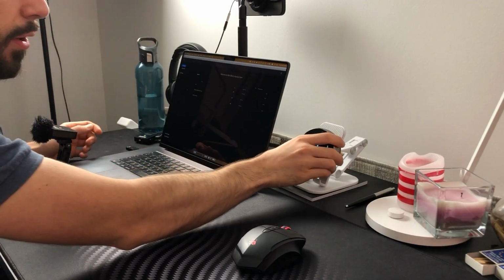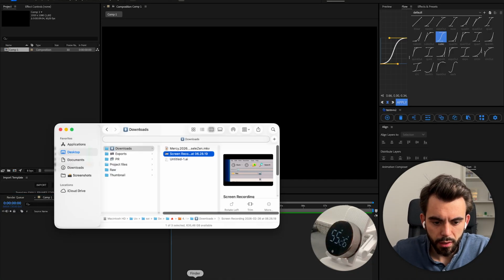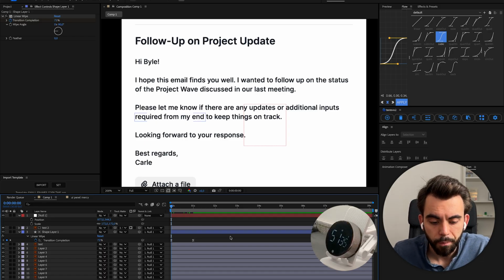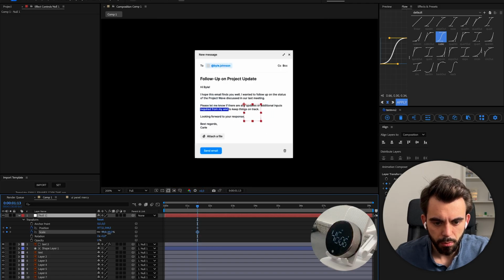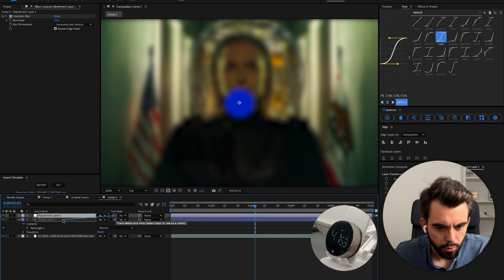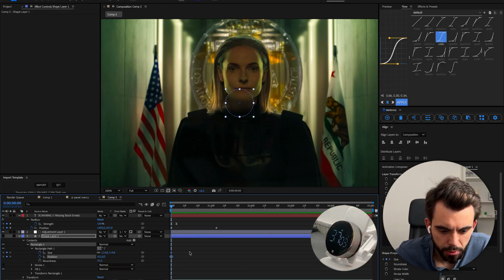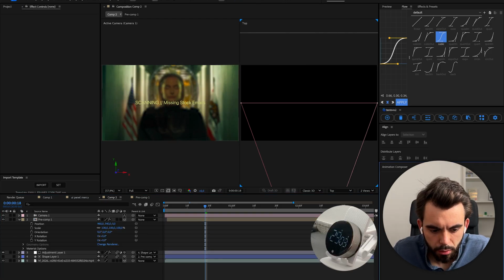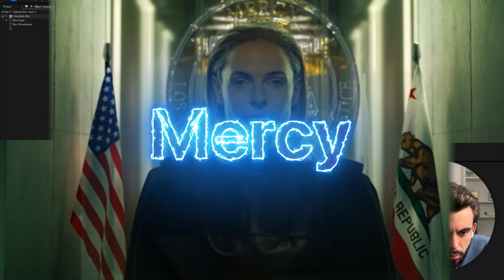I Remade Mercy Graphics in 1 hour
In this After Effects challenge, I recreate the cinematic graphics from Mercy in just one hour. Can Hollywood-level motion graphics be rebuilt at home?

Want to learn how to create videos in Blender, After Effects, and Premiere Pro?